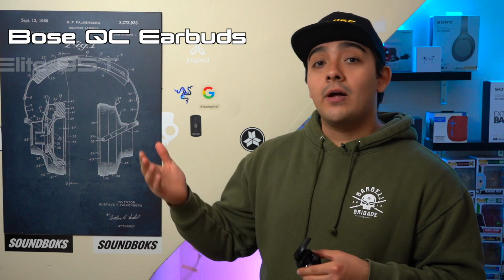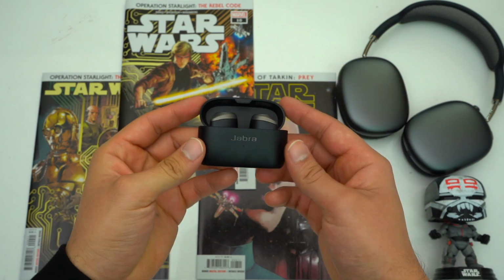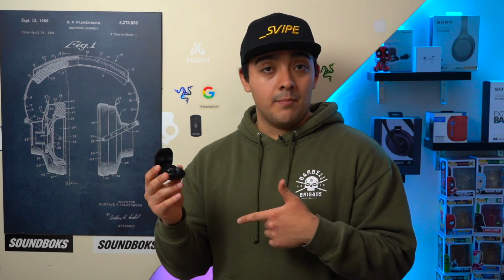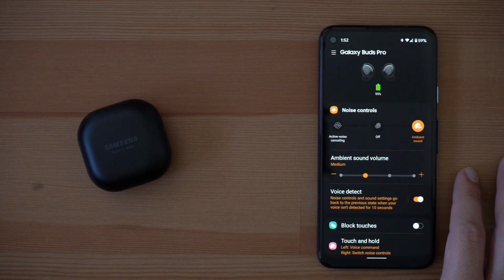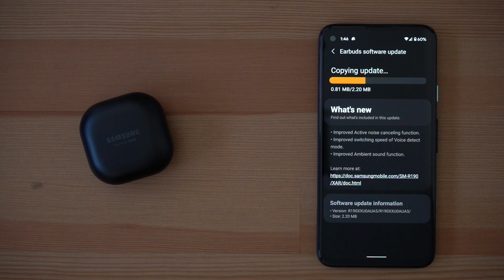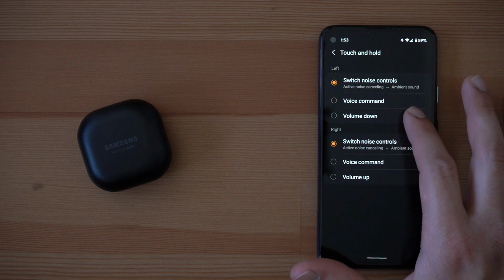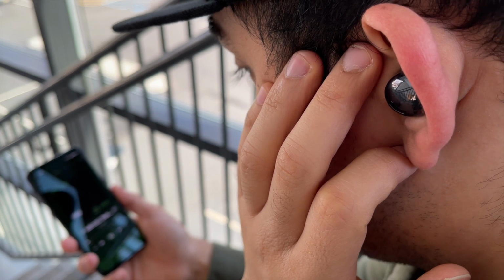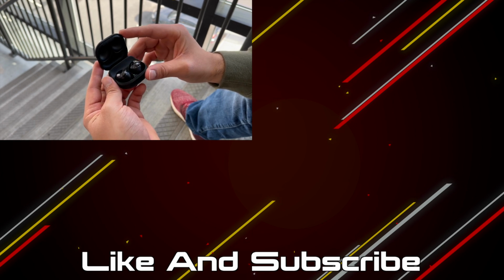Galaxy Buds Pro AUA5 Firmware Update - Samsung, Will You Update Your iOS App?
Get Them Here:
Galaxy Buds Pro

So the galaxy buds pro have been out for a few weeks now and they just got their first firmware update. And if we look at the change log… there are some big claims here. Samsung says that they’ve improved the active noise cancelation, voice detect and ambient mode on these headphones. And I gotta say yeah the active noise cancelation on these earbuds has been improved a little bit.